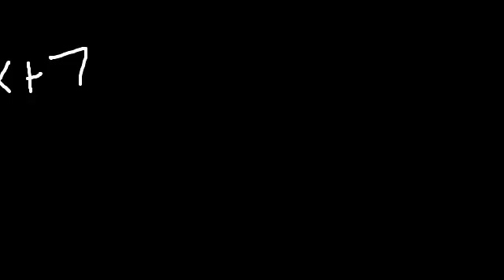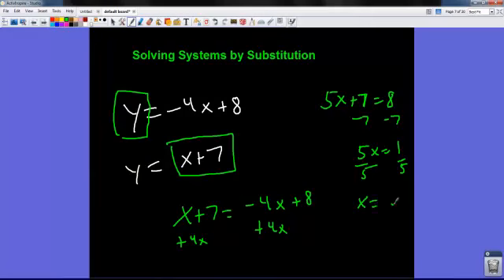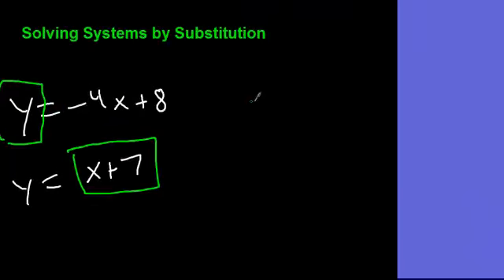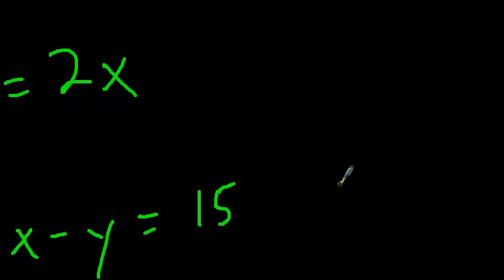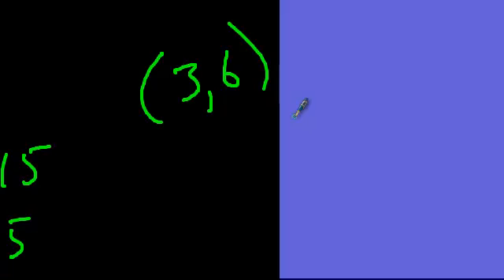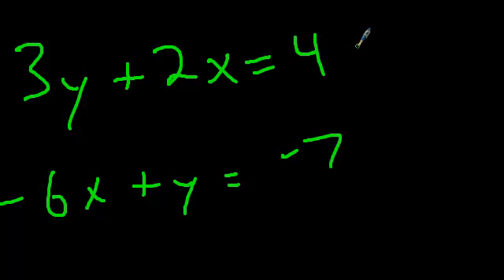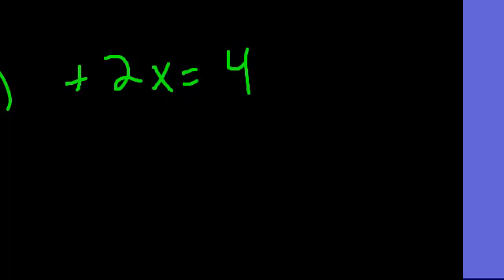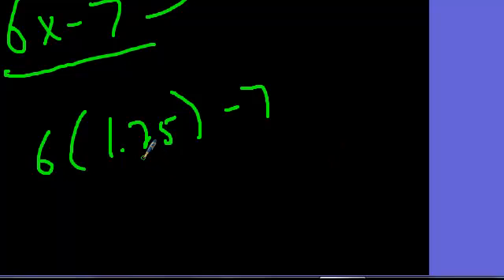Solving Systems by Substitution